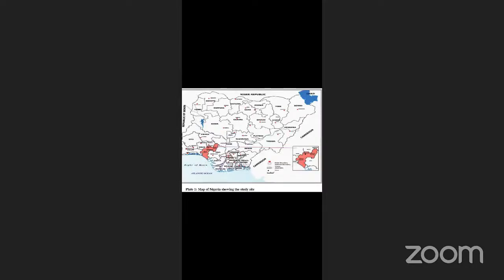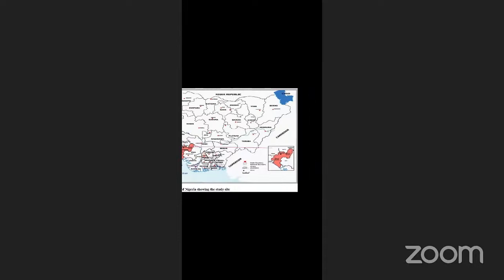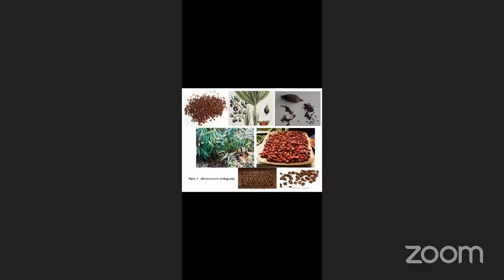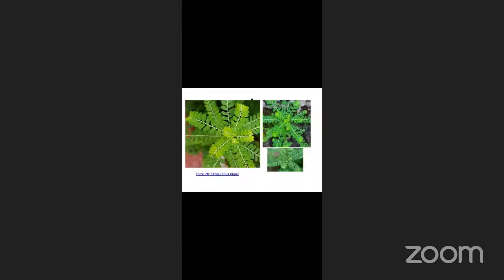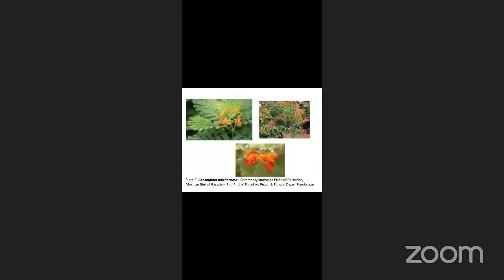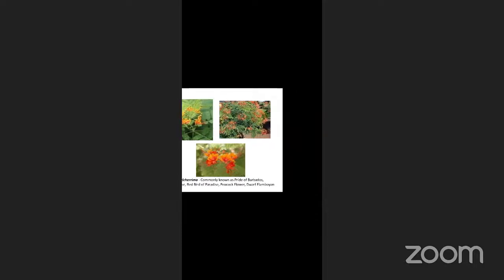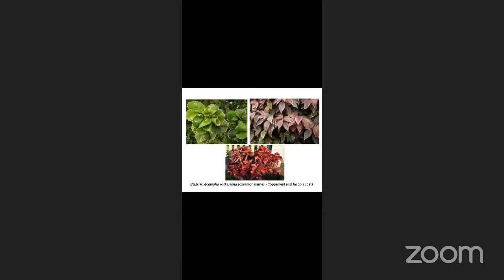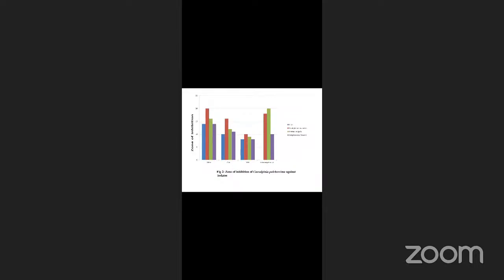The Use of Medicinal Plants and Chitosan Bioactive Components for Infectious Disease Control